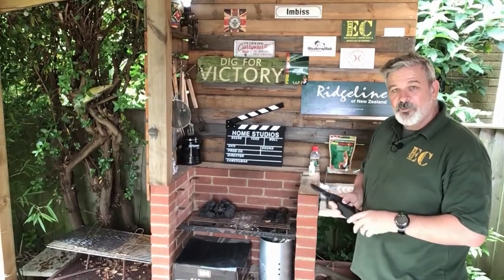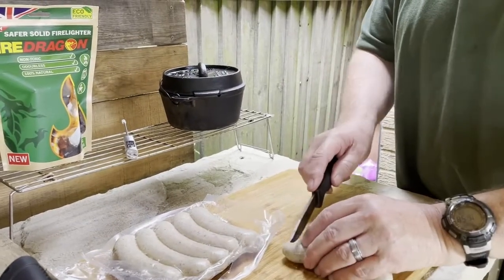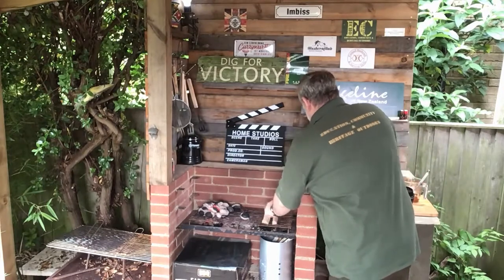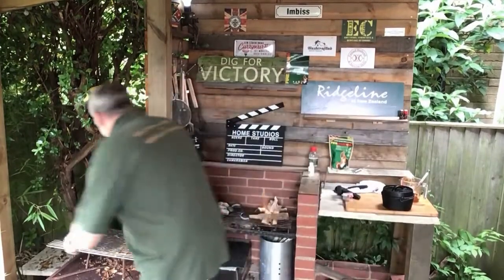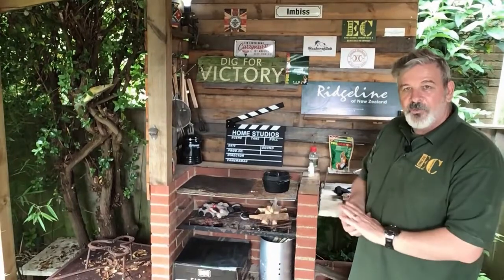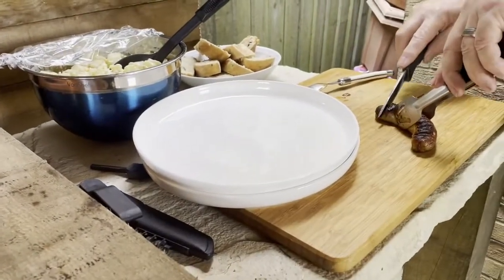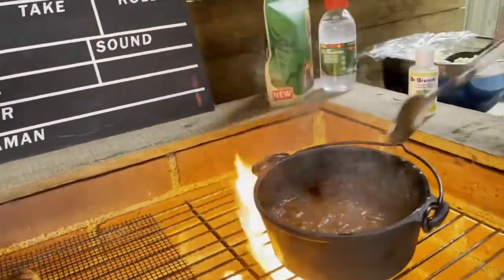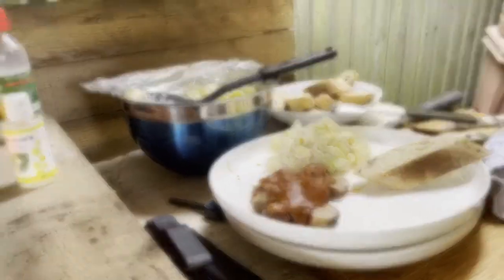Curry wurst & potato salad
To celebrate BBQ week we teamed up with Firedragon Fuel and did bratwurst with our curry ketchup (secret recipe)